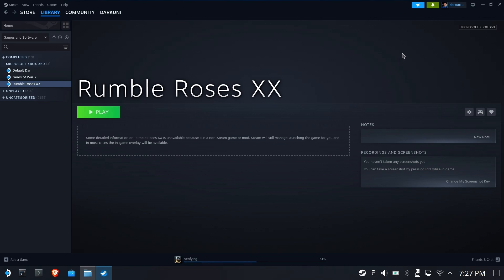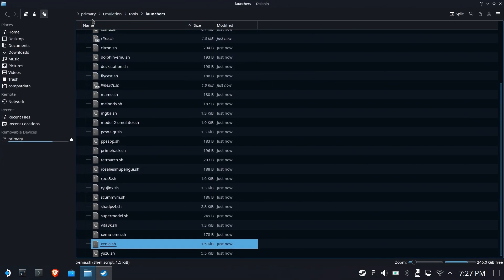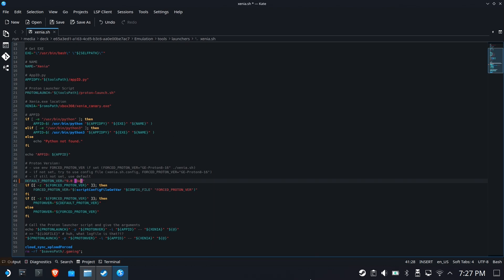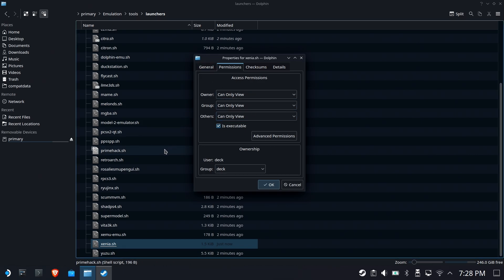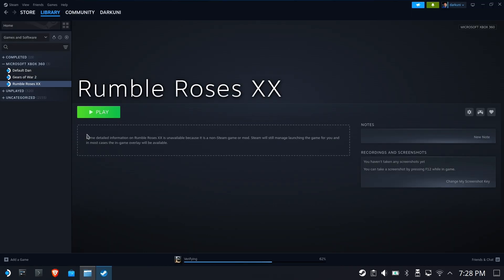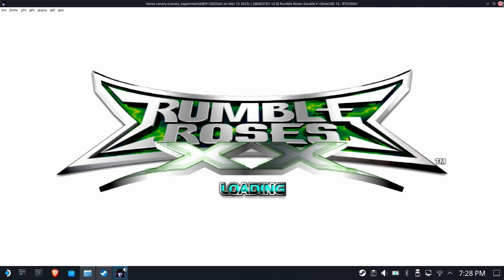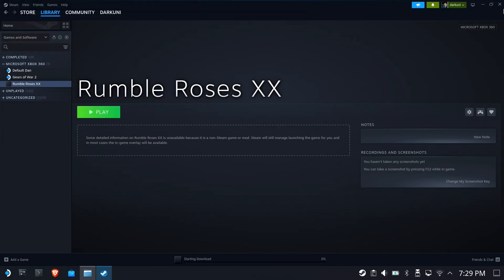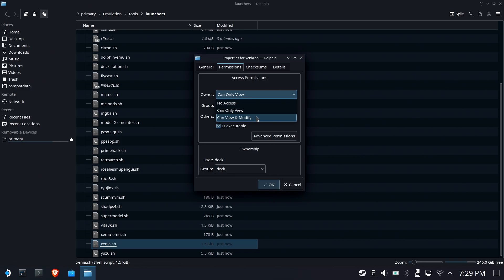Steam Deck: Fix Xenia (again) Running Under EmuDeck - SRM Edition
Here is the latest fix for the latest problem. :)  This time we fix the "Assertion Failed!" error.

Note: Seems that people using Steam Rom Manger were seeing the file overwritten after the fix.

This is a hacky ass work around, but should do the job.